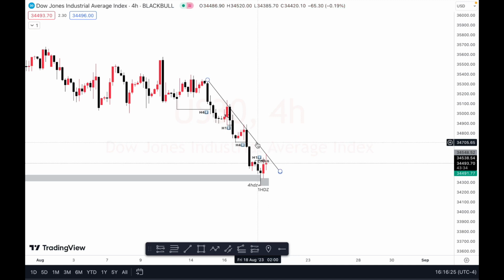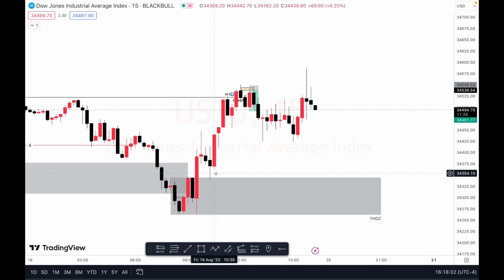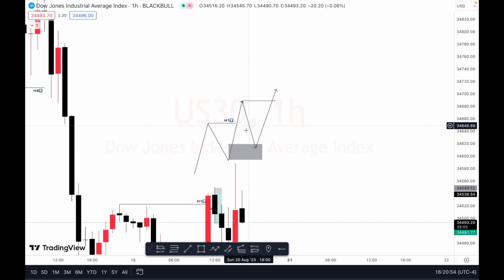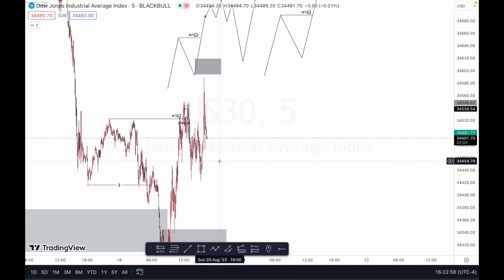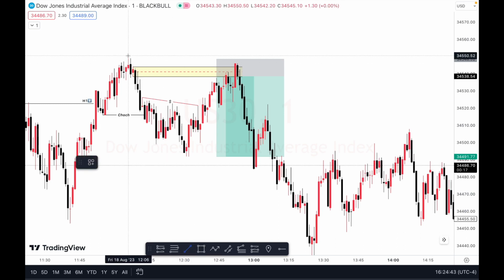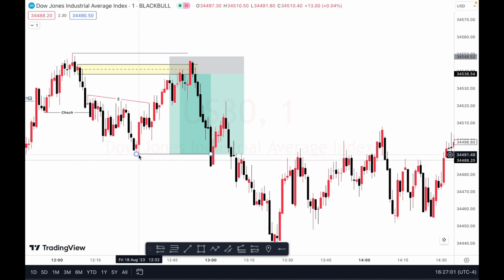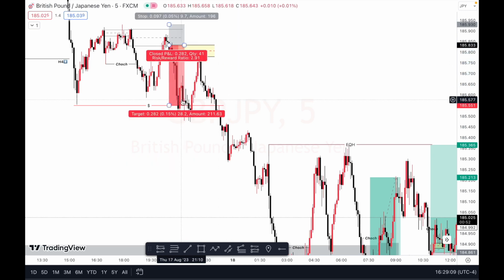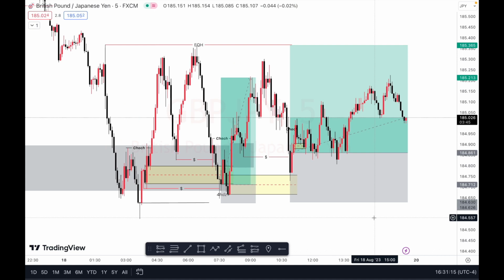I MADE $500 IN 9 MINUTES AT HOME 🤯 🤯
YO YO YOUTUBE FAMILY
WHATS GOOD...YALL ALREADY KNOW THE DRILL WE GET IT OUT THE MUD EVERYTIME. I TAKE SETUPS LIKE THIS DAILY AND I AM FULLY TRANSPARENT WITH WHEN IM DOING IT HOW IM DOING IT WHY IM DOING IT AND WHAT I AM ACTUALLY DOING.

KELLS.NYC
OUTTHEMUDTRADERS.